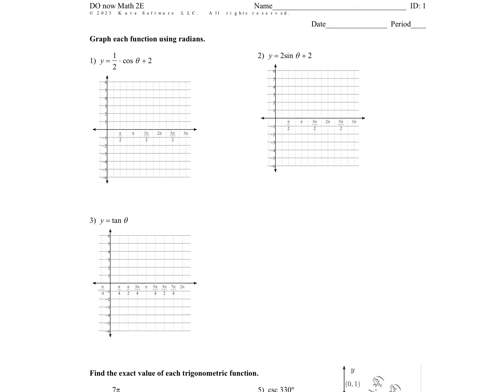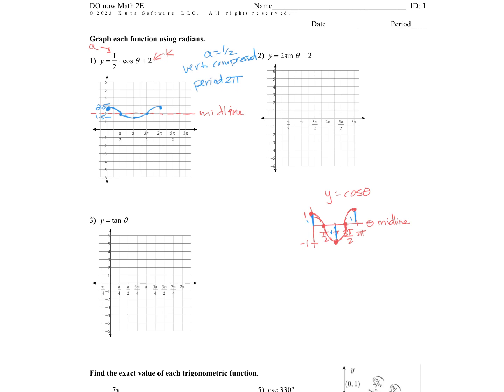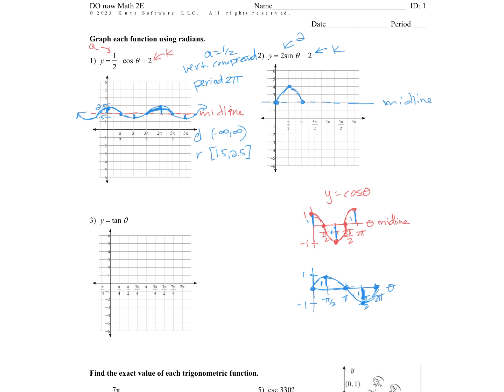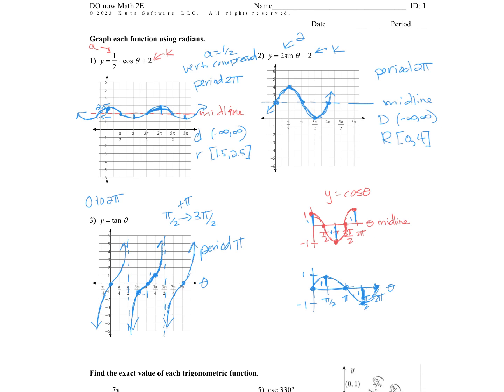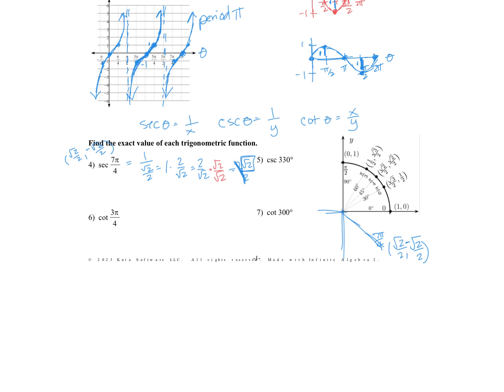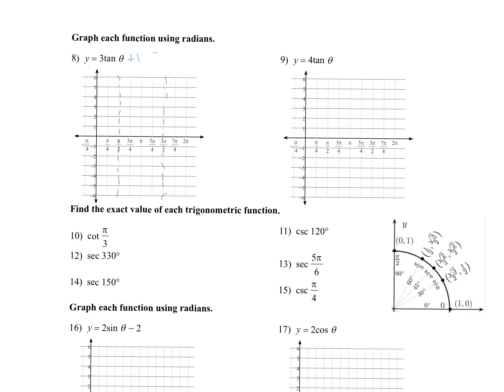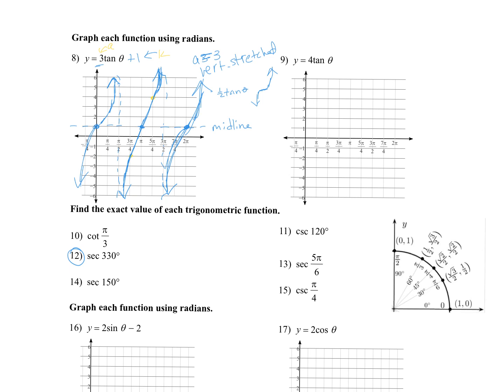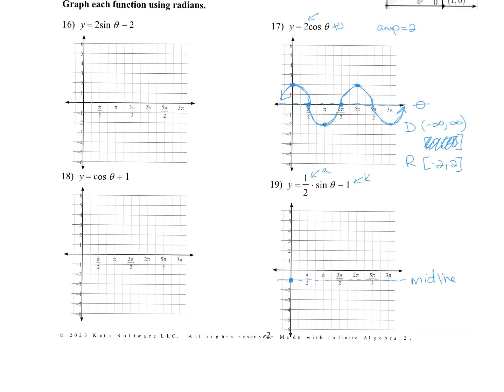graphing trig functions